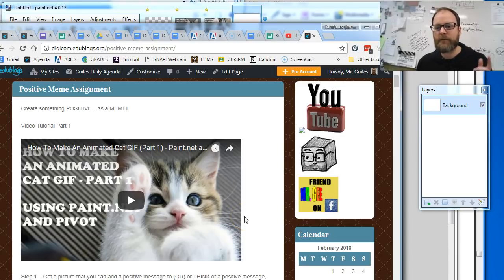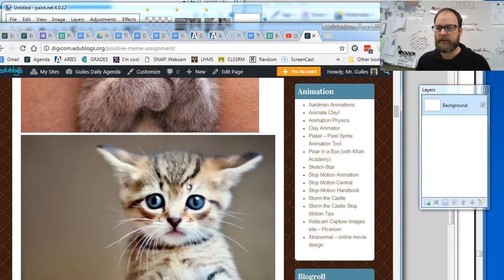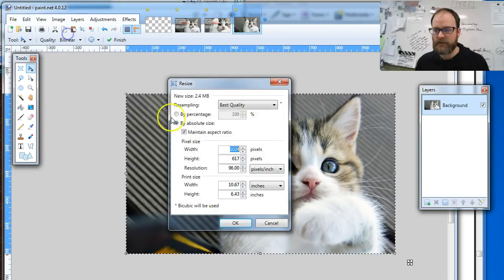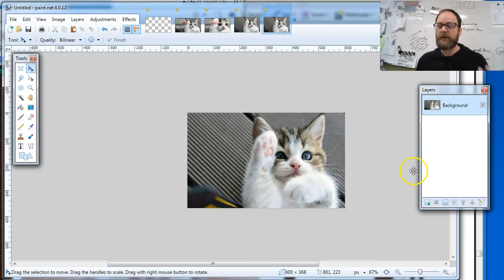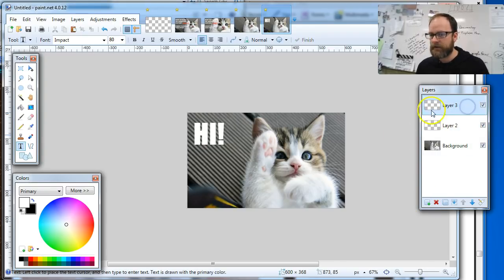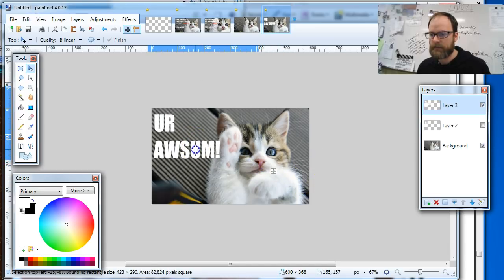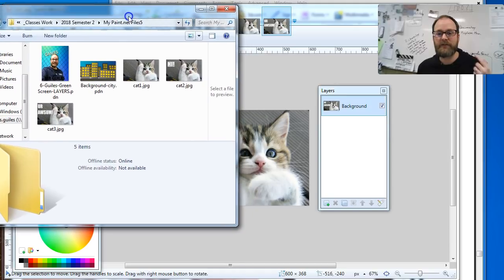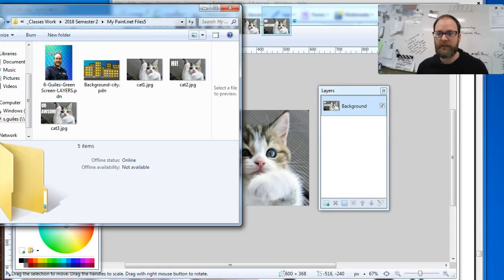How To Make An Animated Gif - Part 1 (better version) for Paint.net and Pivot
Using Paint.net Mr. Guiles explains who to quickly get started in making your own positive memes with two FREE and simple to use programs:  Paint.net and Pivot Stick Figure Animator